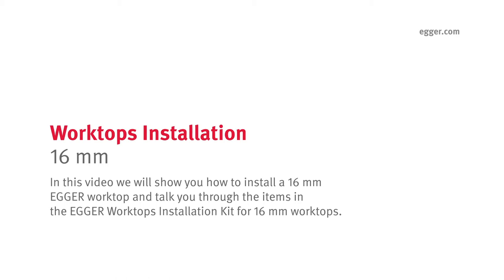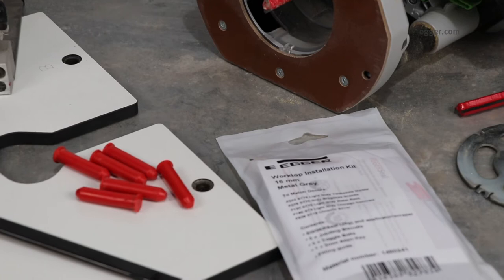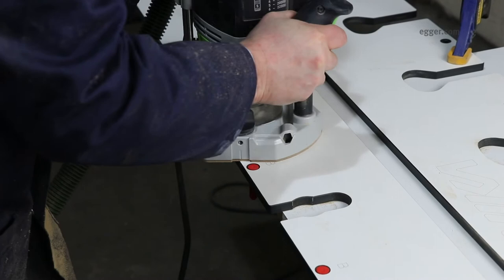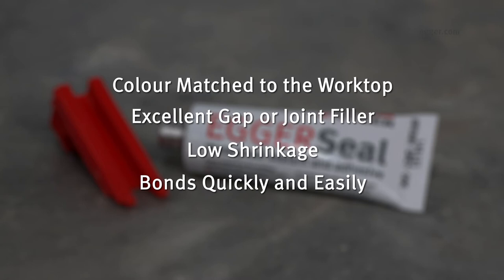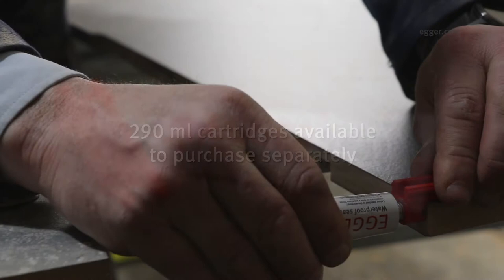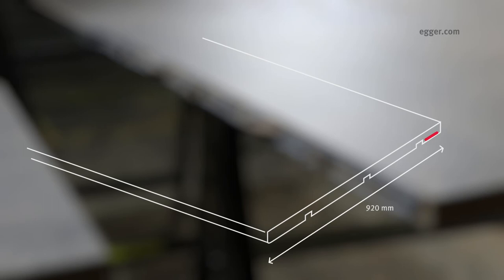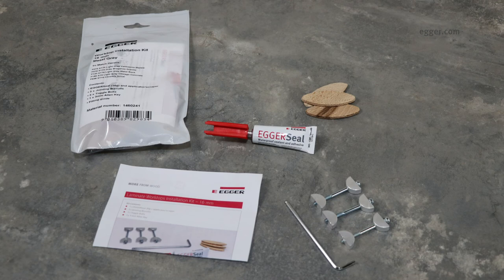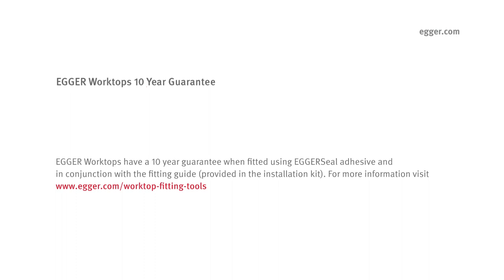How to install a 16mm EGGER Worktop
How to install an EGGER 16mm MDF worktop from start to finish including a sink and fixings.